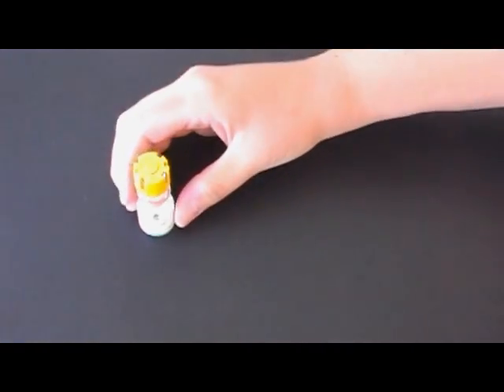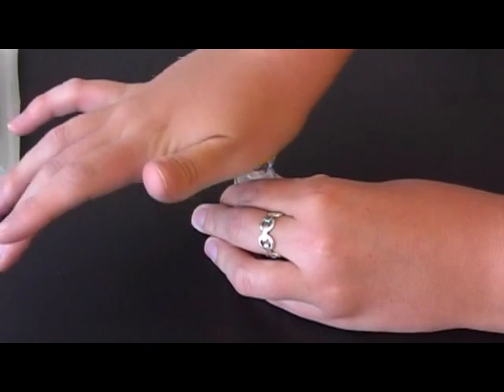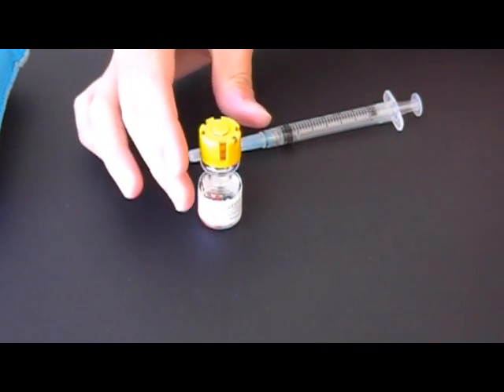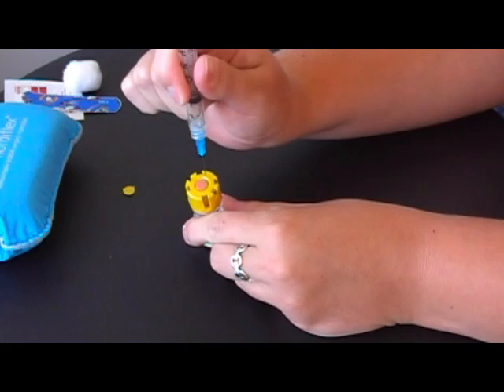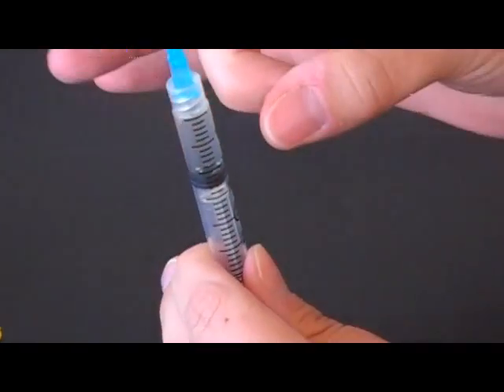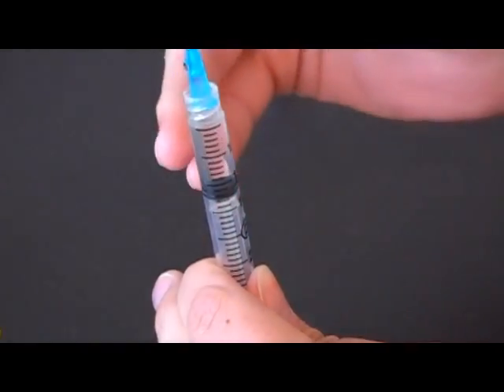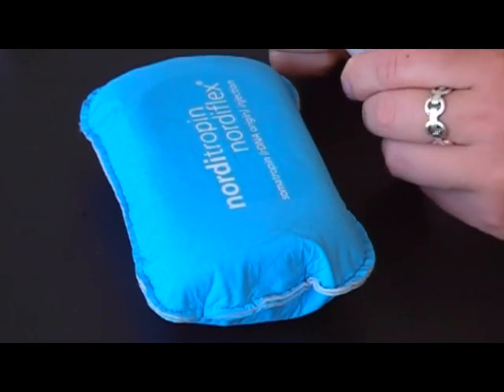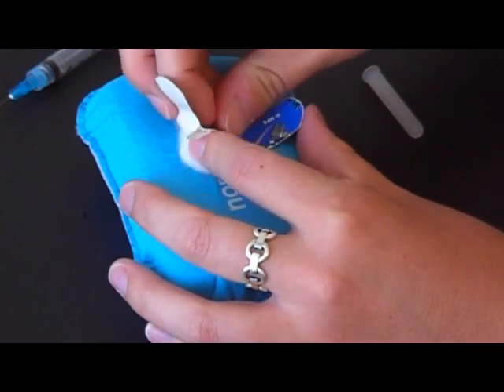Solucortef Injection Training from the SUCCEED clinic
SUCCEED clinic nurse Traci Schaeffer demonstrates how to give the Solu-cortef emergency injection for CAH or Congenital Adrenal Hyperplasia patients.  for more information about CAH and the SUCCEED clinic at OU Medical.  Please note, our website has moved to a new address, not the one listed on the video.  Thanks!